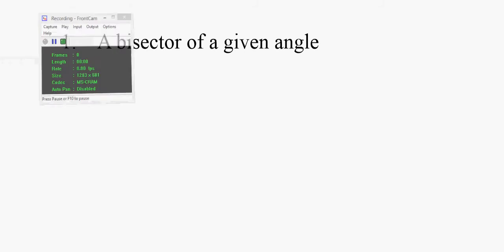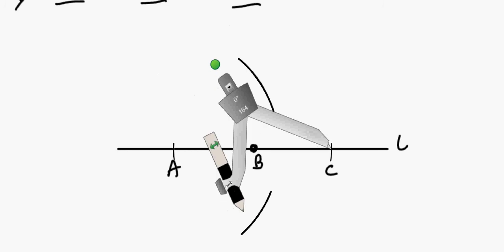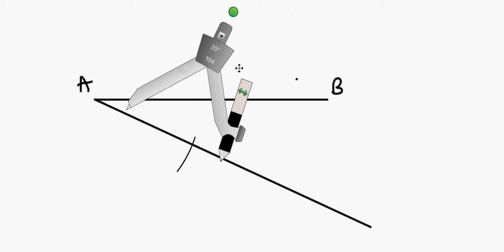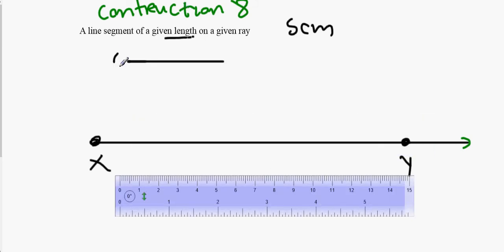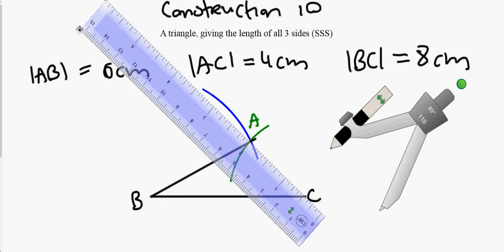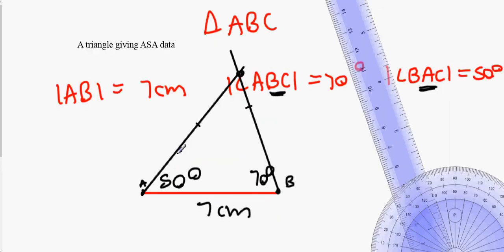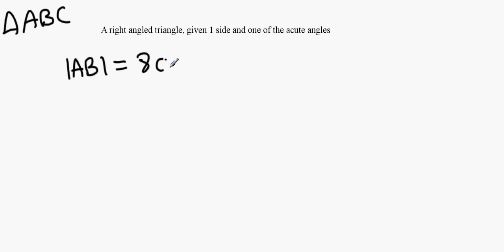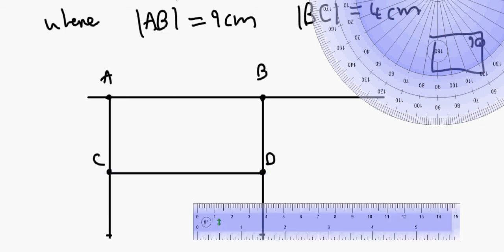Junior cert constructions